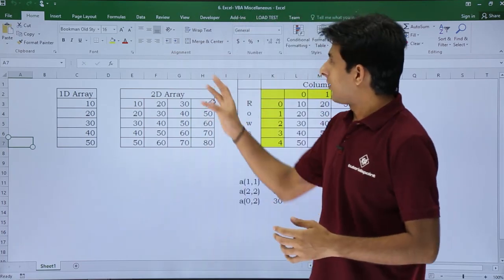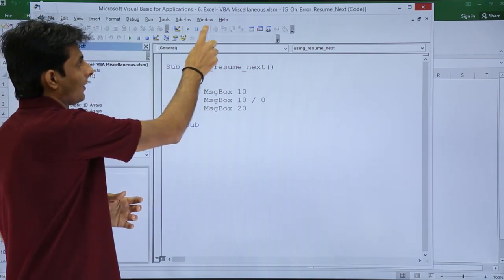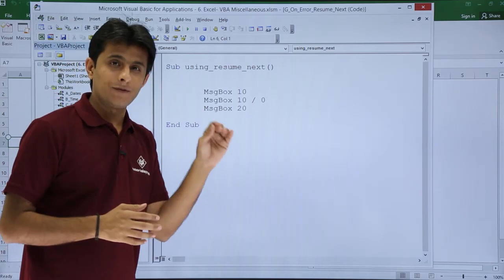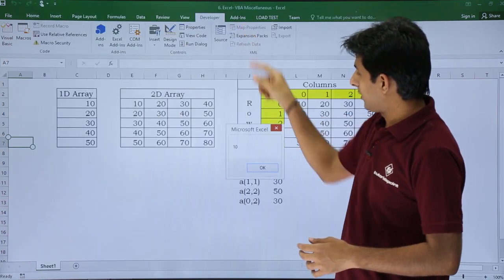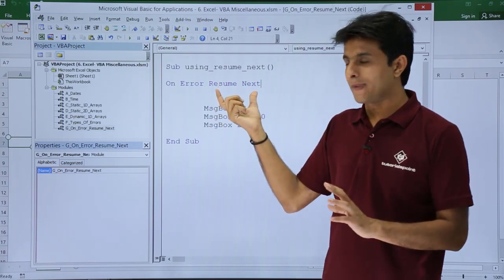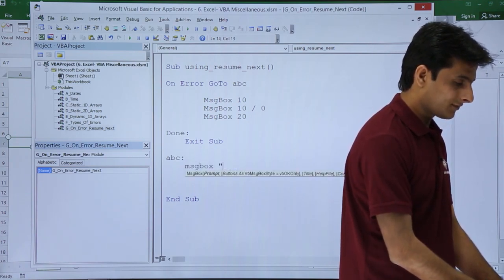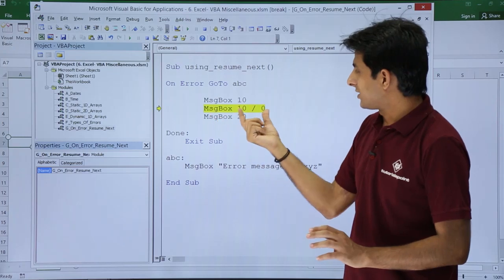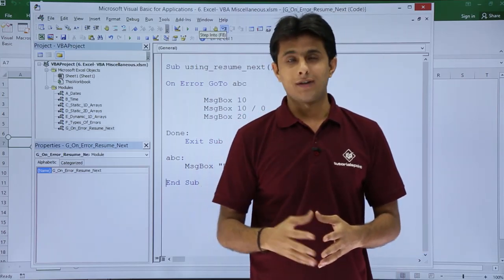Excel VBA - Error Handling